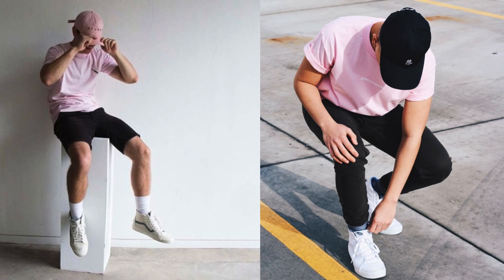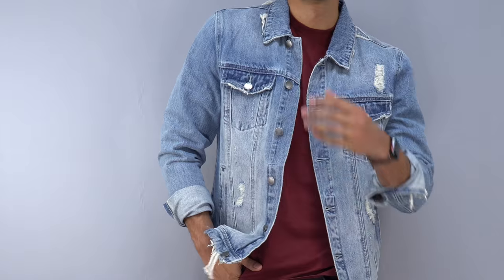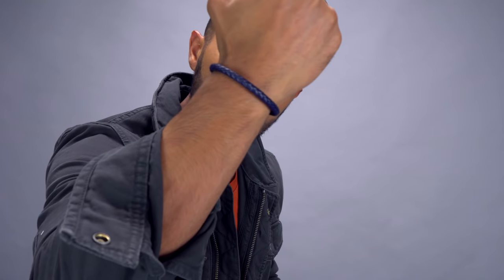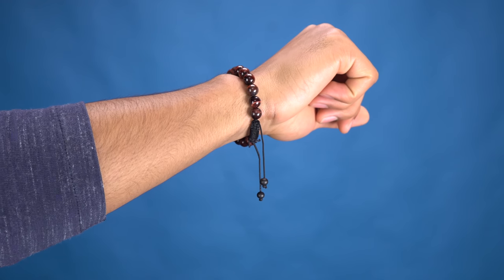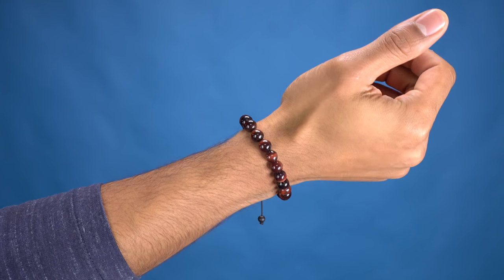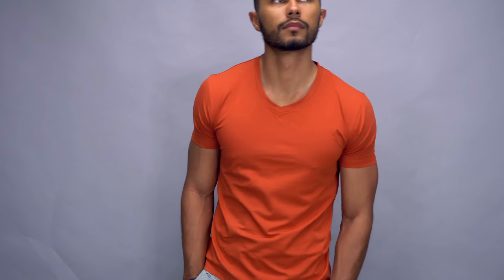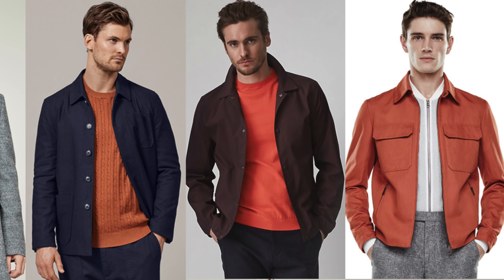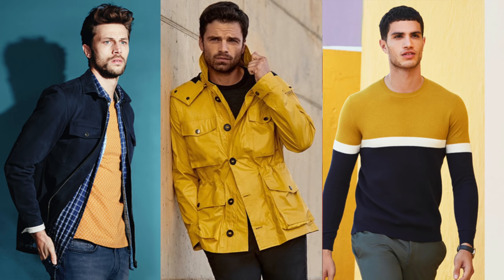6 Colors EVERY Man Should Wear | Add These Colors TO Your Wardrobe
Thank you to Rose Gold and Black for sponsoring this video!

Our Address is:
10380 SW Village Center Dr., 240